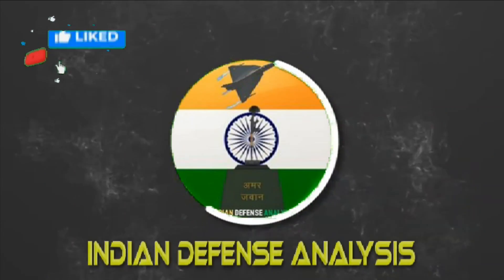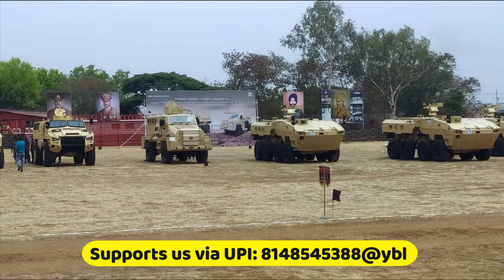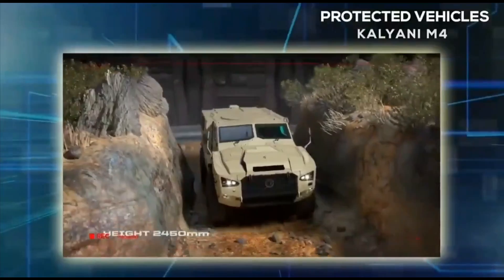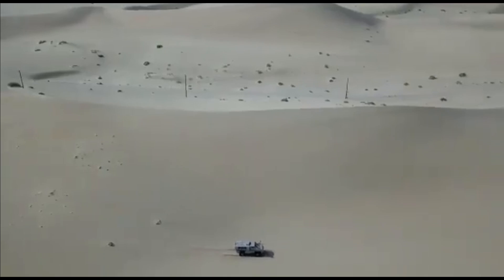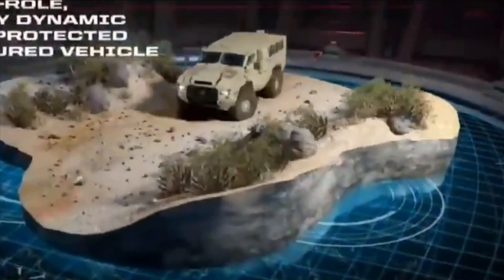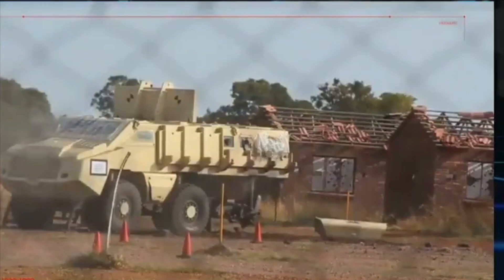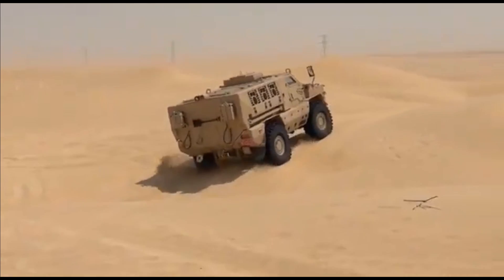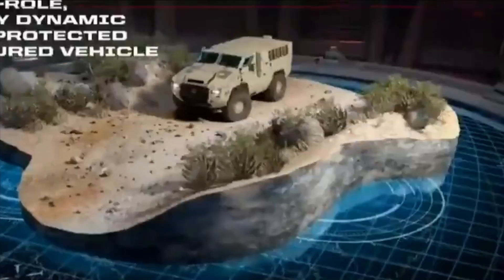Kalyani M4: The Ultimate MPV | KSSL commenced the delivery of M4 to Army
Modernization of Indian Army’s Garage

Indian Army is all set to modernize its garage. Few Months back we have seen the induction of much awaited DRDO Tata WhAp or Wheeled Armoured Amphibious Platform. Along with WhAp the one more vehicle that caught attention during the ceremony in Pune was Kalyani M4. We could see 3-Kalyani M4 vehicle in the pictured shared by Indian Army.

While the Kestrel provides the armored punch that spearheads an assault, the M4 will back it up with its speed, maneuverability, and ease of maintenance.

The contract for the supply of Kalyani M4 was signed between MoD and Bharat Forge in May 2021. This order worth approx. Rs 178 crore. The vehicle has undergone rigorous trials in Ladakh during the standoff with China and has been spotted multiple times during that period. It was able to successfully complete a series of extreme vehicle trials in some of the toughest environments in India.

As per the recent update from Kalyani Strategic Systems, the delivery of the Kalyani M4 has commenced to Indian Army and a bigger follow-on order is expected once the initial order is fulfilled.

Kalyani M4 Armoured Defence Vehicle

The Kalyani M4 is a multi-purpose armoured vehicle that is used for transporting troops at high altitudes in harsh climatic regions affected by landmines and Improvised Explosive Devices.

The Kalyani M4 is designed predominantly as an extraction and occupant protection vehicle. It offers high speed and quick manoeuvrability. It has maximum payload carrying capacity of 2.3 tonnes and up to 8 personnel.

Protection

The M4 features some of the highest protection levels in its class. It provides STANAG 4569 Level 3 protection for engine and crew compartment which can resist penetration from 7.62×51mm armor-piercing round at 30 meters with muzzle velocity of 930 m/s and an 8 kg anti-tank mine-type explosive mass. The entire body is rated at STANAG 4569 Level 4a and 4b which can withstand a 50kg blast of TNT from the sides and fire from a 14.5×114mm machine gun with armor-piercing rounds at 200 meters with muzzle velocity of 911 m/s. It can also with stand a 10 kg anti-tank mine-type explosive mass. The viewports are made of glass hardened enough to withstand sniper and anti-materiel rifle fire.

M4 features a monocoque type hull. In this type of hull design, the chassis integrates with the complete body as one part. It is a French term that means ‘single shell’ or ‘single hull.’

Performance

With all the armour, the M4 itself weighs 16 tonnes. It has an impressive 43-degree approach and 44-degrees departure angle with a water wading depth of 900 mm which makes it ideal for tough terrain or fording rivers. The world’s best off roaders can manage up to 35 degrees approach and 28 degrees descent.

The Kalyani M4 is powered by turbocharged 6-pot diesel motor which is rated to deliver 465hp and a whopping 1627 Nm of torque. It uses a CVT automatic transmission. But it also features a low-range gearbox to work with the 4×4 system to help scale difficult steep inclines. The M4 maxes out at 140 kph and its fuel tank is large enough to help it cover a range of 800 km.